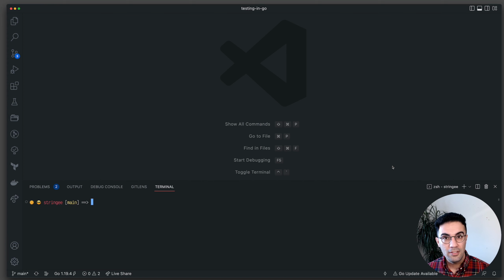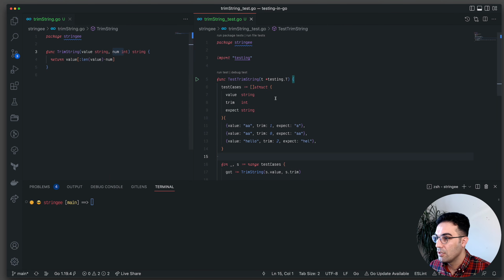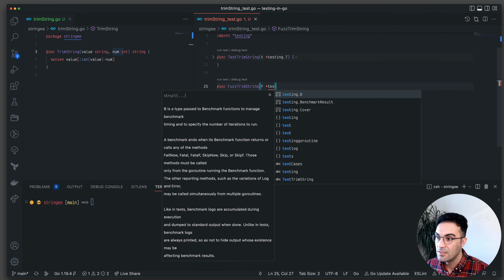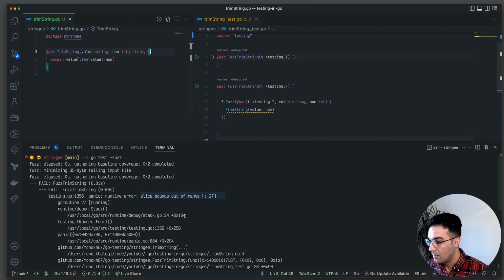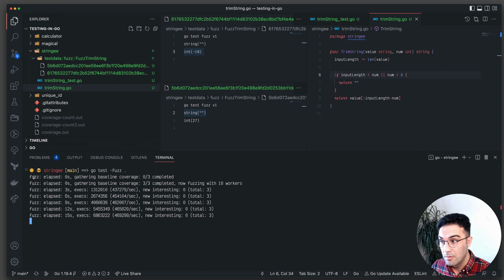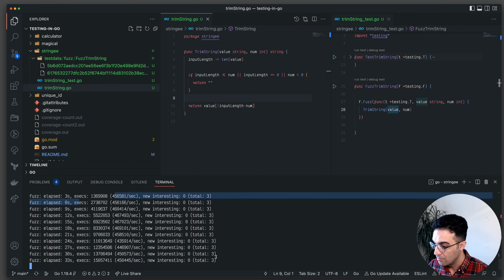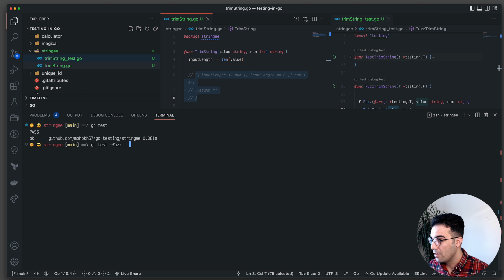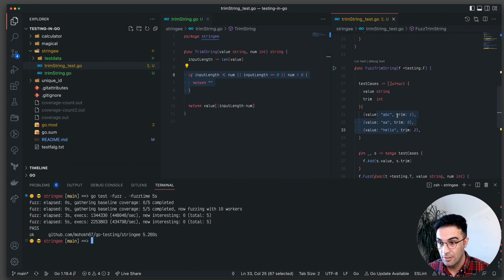Find bugs and edge cases with Fuzz Testing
In this video, you will learn how to write and execute fuzz tests in go lang from the standard library.

By running Fuzz tests, you can identify bugs and edge cases before shipping your code.

Chapters:
0:00 - Intro
3:53 - Write Fuzz test
10:25 - Fuzzing for a specific duration and times